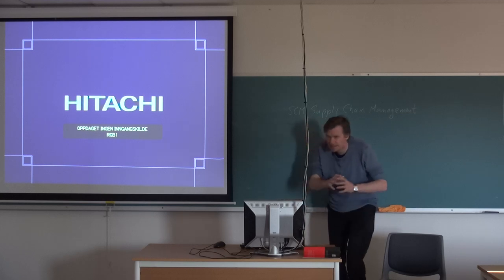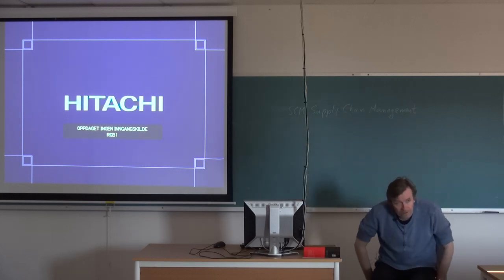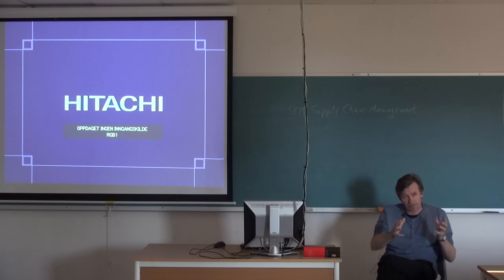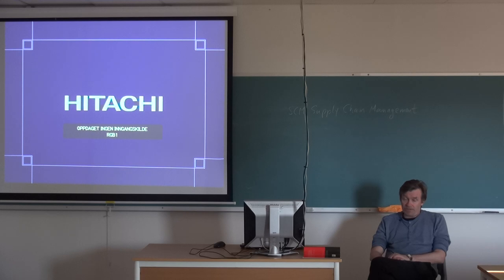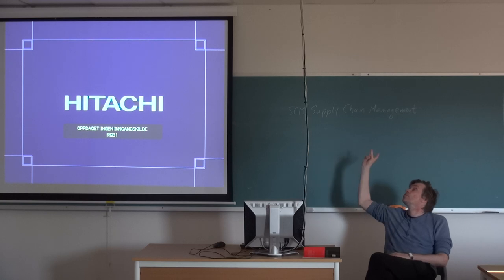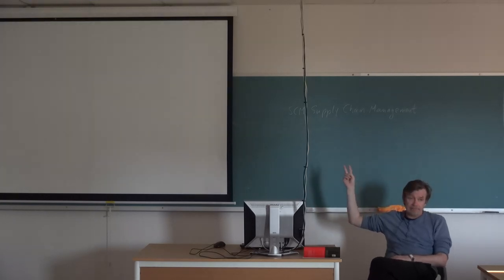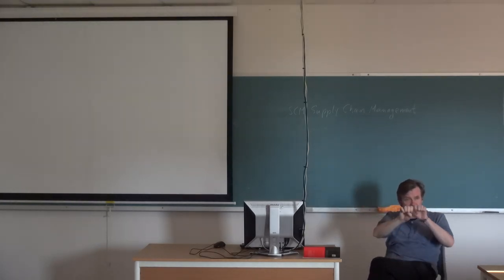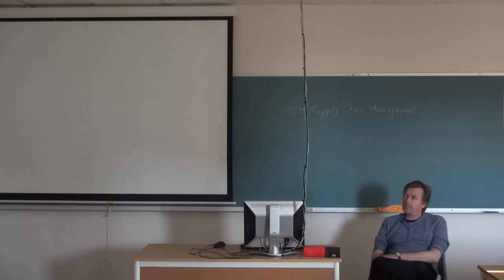133 Forelesning EVM710, (1. okt. 2013)